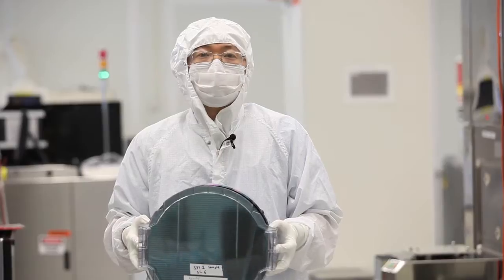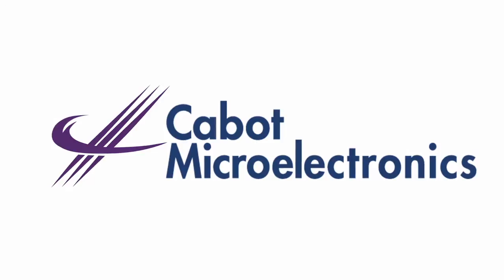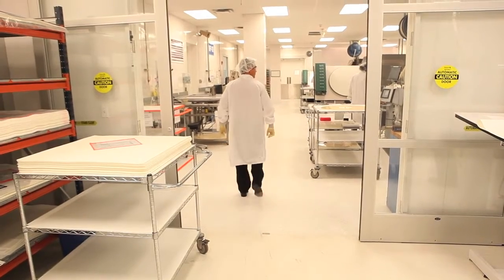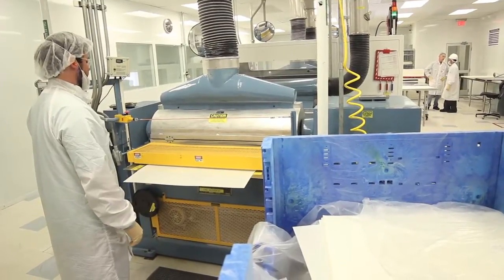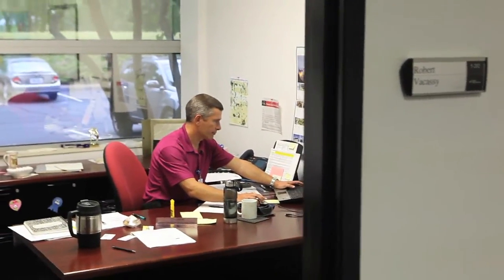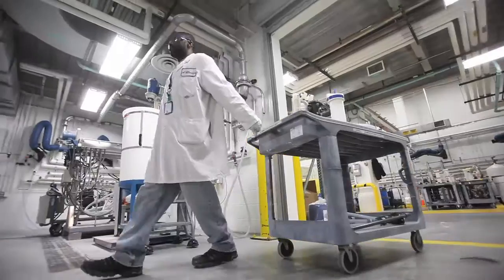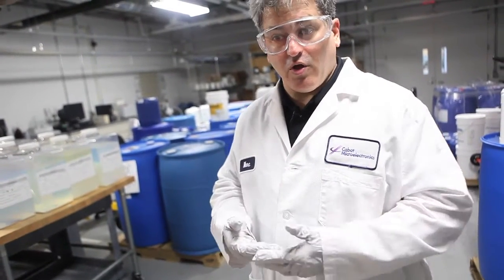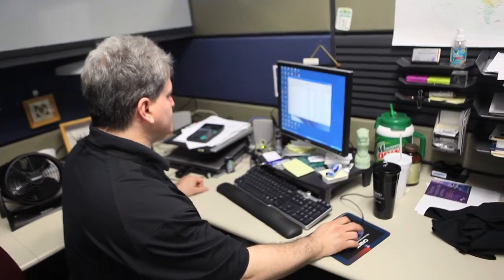Chemical Mechanical Polishing, Cabot Microelectronics - CMP Slurry & CMP Polishing Pads 1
Chemical Mechanical Polishing, Cabot Microelectronics - CMP Slurry & CMP Polishing Pads

Our Mission - Cabot Microelectronics' mission is to create value by developing reliable and innovative solutions, through close customer collaboration, that solve today's challenges and help enable tomorrow's technology.

Our Vision - It is our vision to be a trusted industry partner, providing high-quality solutions with speed and delivering superior cost of ownership.